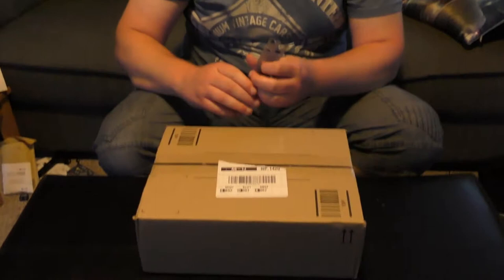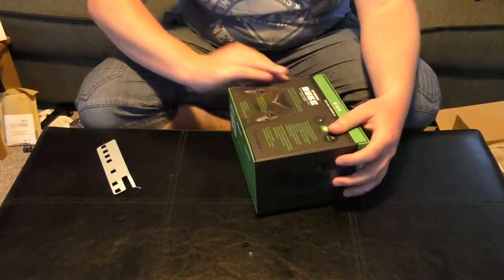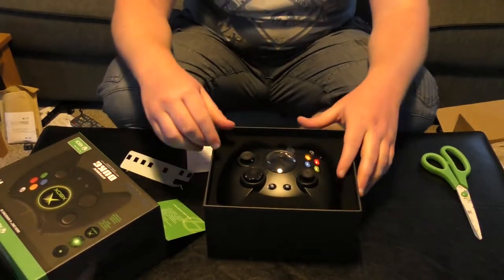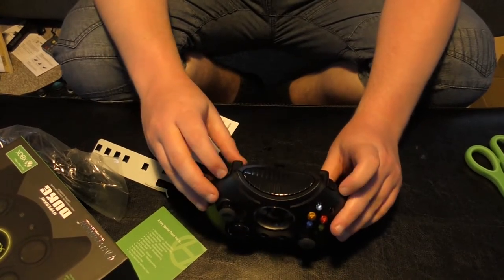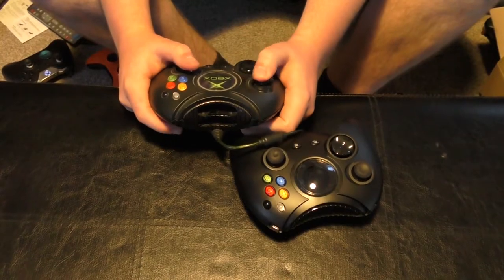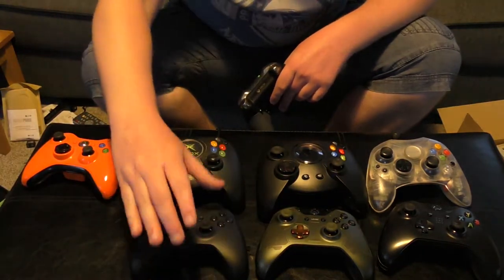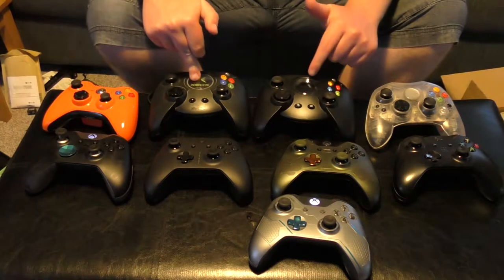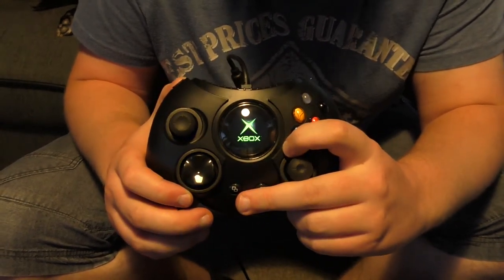Unboxing The New Duke Controller (Xbox One Duke Controller)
Xbox Live: ca11 of ha1o 14

My Other Show, Facebook , Twitch And Twitter

Big Thanks to Liam for join for today video

the welsh cyclist

DGM-Dragon Gaming & Music